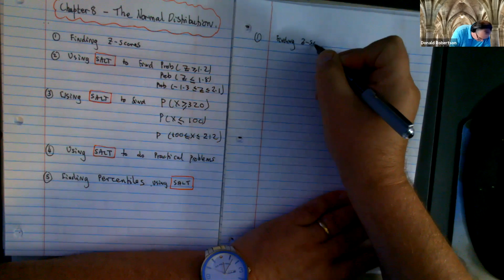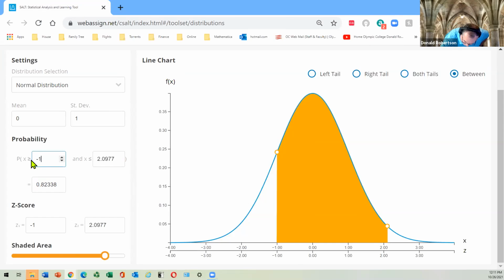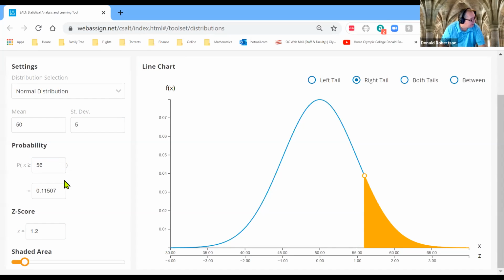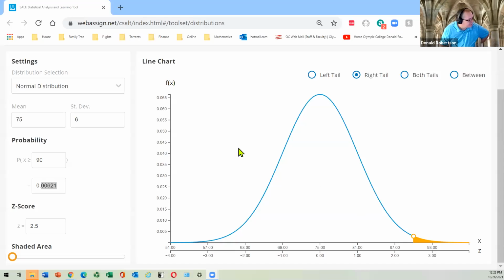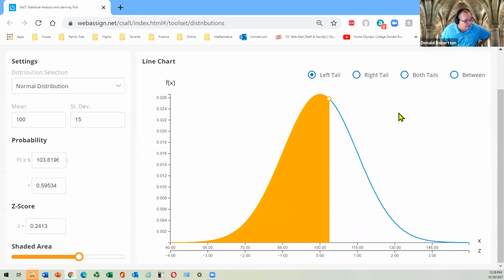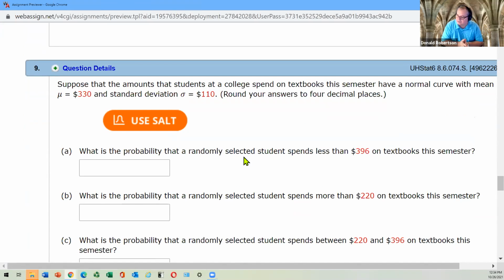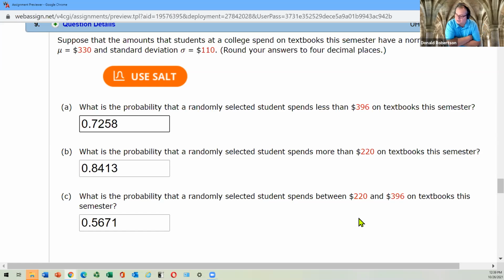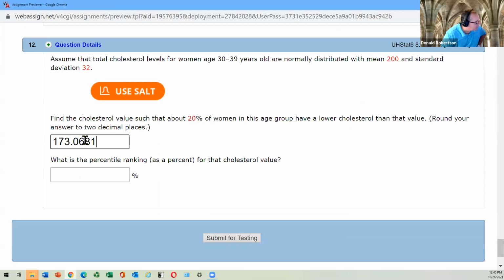Math 146 12pm Tuesday 26th October